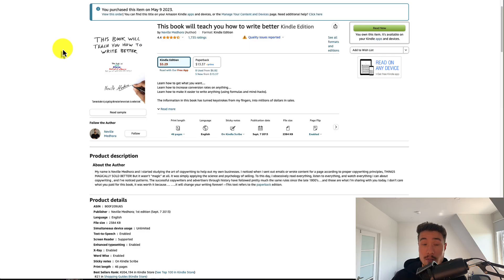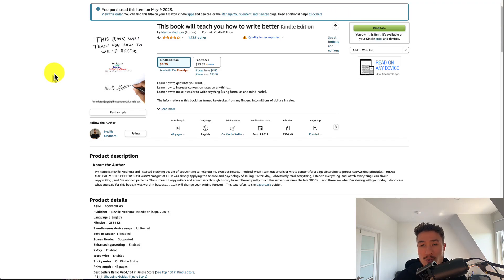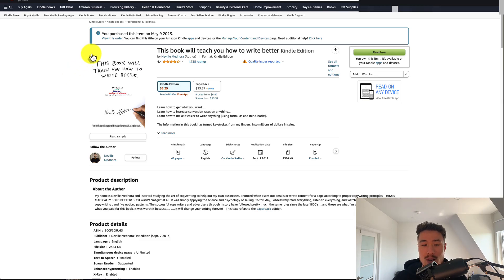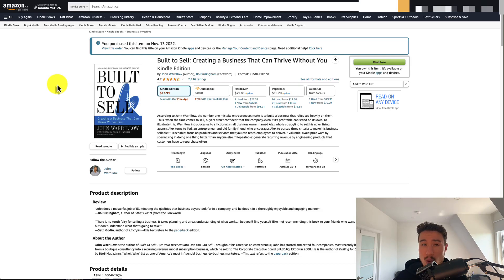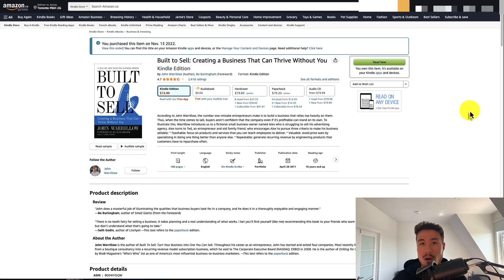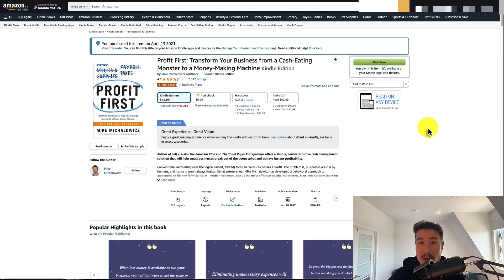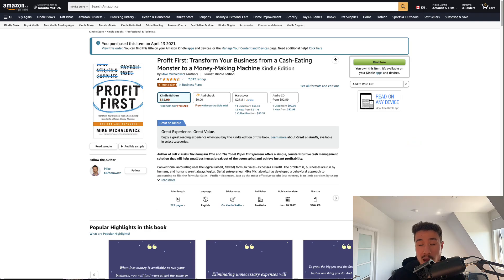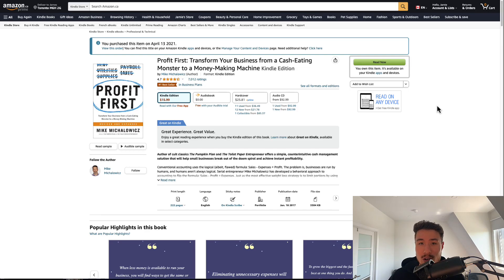3 Unconventional Books Every SaaS Founder Should Read to Change Their Life.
Are you a SaaS (Software as a Service) founder searching for unconventional books wisdom to revolutionize your entrepreneurial journey? Look no further! In this eye-opening video, we bring you three extraordinary books that have the power to transform your life as a SaaS founder.

 "Profit First" by Mike Michalowicz:

 Discover a groundbreaking approach to financial management that will reshape the way you run your SaaS business. Mike Michalowicz's book introduces a unique system that prioritizes profit allocation from the very start. Learn how to implement effective cash flow management strategies, ensure profitability, and achieve sustainable growth for your SaaS venture.

 "Built to Sell" by John Warrillow:

 Unlock the secrets of building a valuable and sellable SaaS business with John Warrillow's captivating book. Gain insights into creating a scalable business model, streamlining operations, and maximizing your company's worth. Learn how to transform your SaaS venture into a highly marketable asset, whether or not selling is your ultimate goal.

"This Book Will Teach You How to Write Better" by Neville Medhora:

Explore the power of persuasive writing and its impact on your SaaS business with Neville Medhora's invaluable book. Effective communication is vital for success, and this book will equip you with practical techniques to enhance your writing skills. From crafting compelling sales copy to engaging your audience through captivating content, elevate your SaaS brand with the art of persuasive writing.

Join us on this enlightening journey as we delve into these three unconventional books that have the potential to reshape your mindset, revolutionize your SaaS business strategies, and pave the way for extraordinary success. Don't miss out on this opportunity to level up your entrepreneurial game!